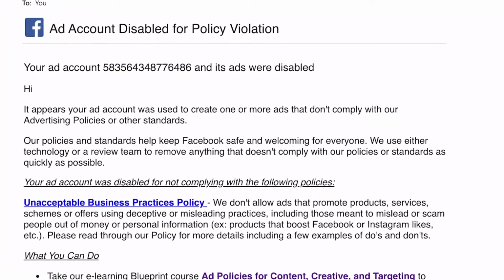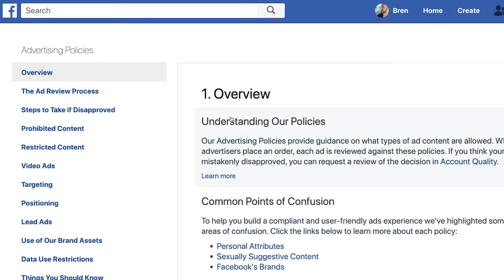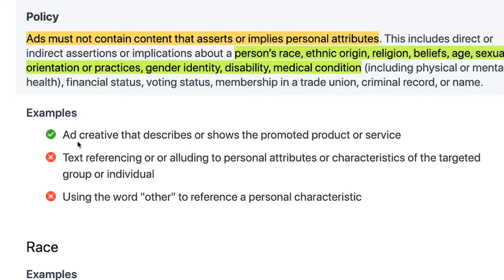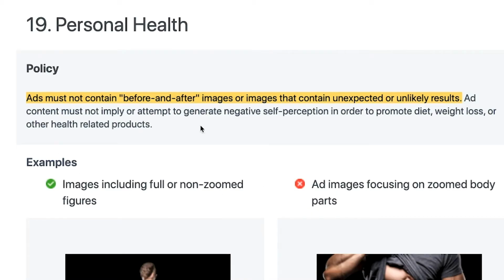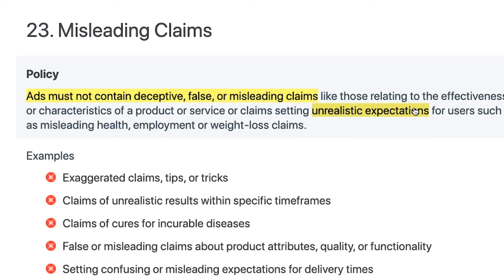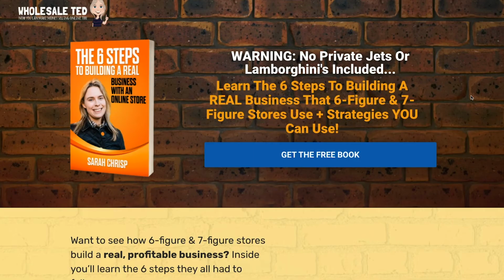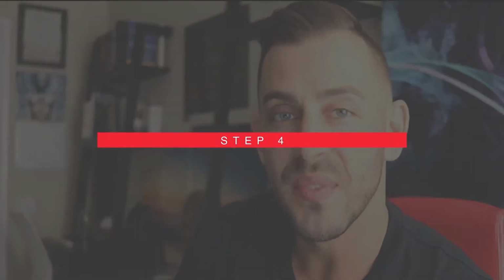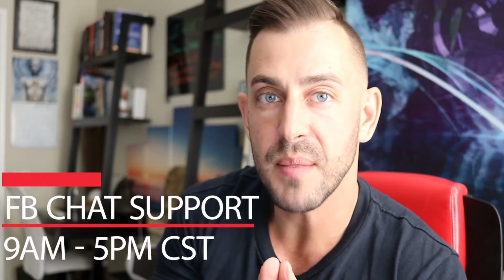How I Got My Disabled Facebook Ad Account Re-Enabled (For 2022)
Learn the exact steps to recover a disabled facebook ad account and get some of the best tips for getting ad disapprovals reversed.

On this channel, we discuss topics for online entrepreneurs (physical AND digital product sellers) so they can multiply their money, marketing and meaning.

Including:

* Breakdowns and case studies of highly successful Facebook and Instagram ads
* Step-By-Step "How-To" tutorials on money-making and online marketing methods for getting and keeping customers
* Copywriting and how to craft the right words and visuals to cause people to buy or just take action
* Income-earning productivity techniques, investing strategies, and inspiration/personal growth so you and your business can both grow together!

The intentions of this channel are to educate, entertain and inspire.